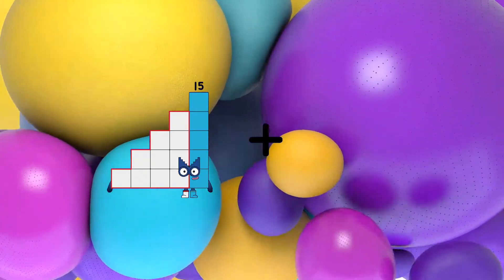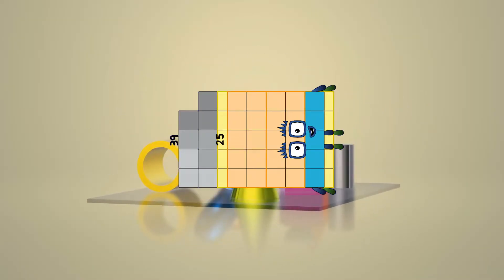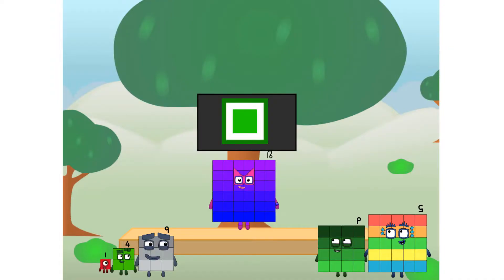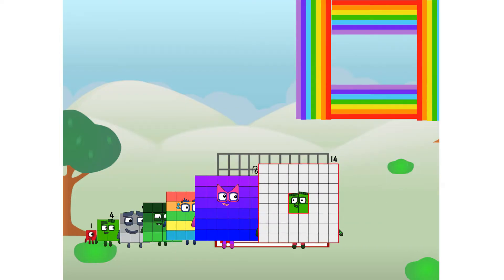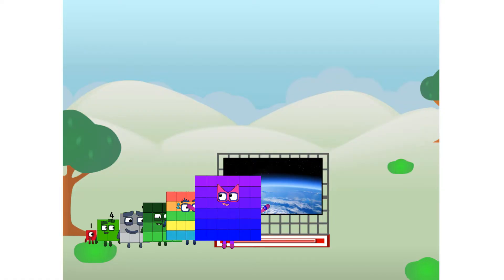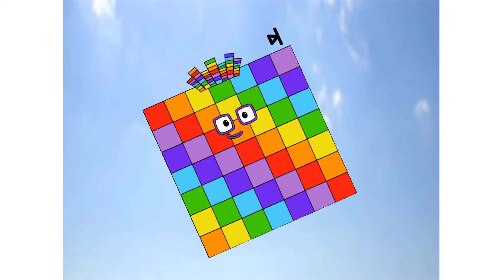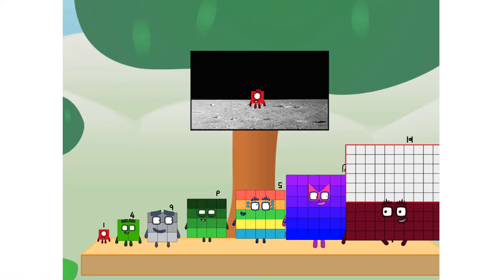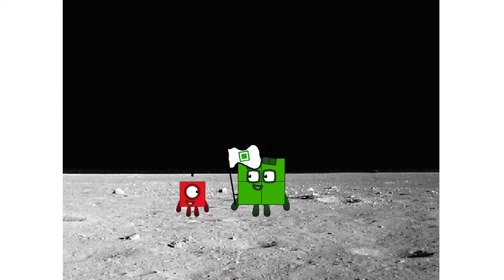Numberblocks Math: Undecimalblocks Square on the Moon | Numberblocks Step Squad | LEVEL 2 | #315